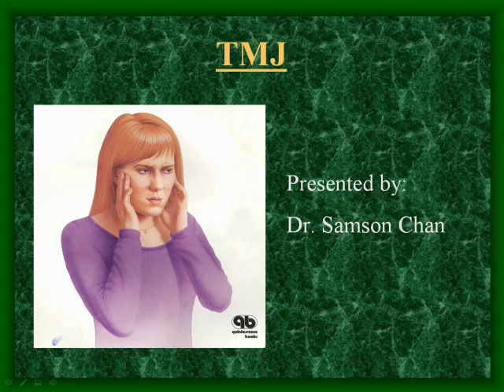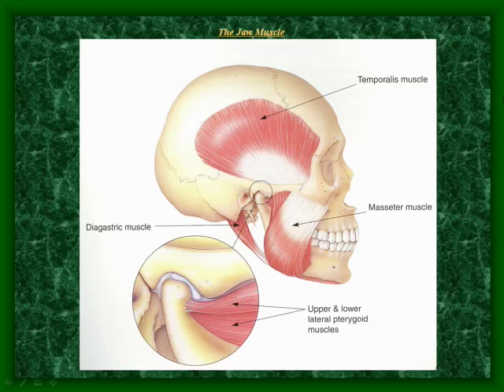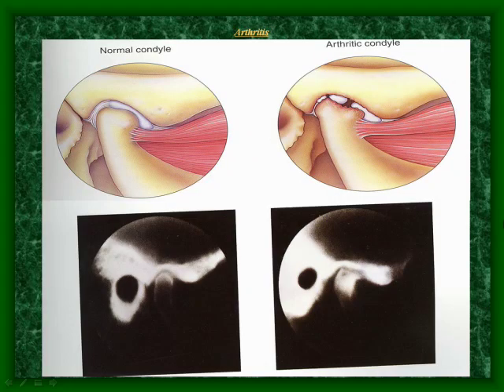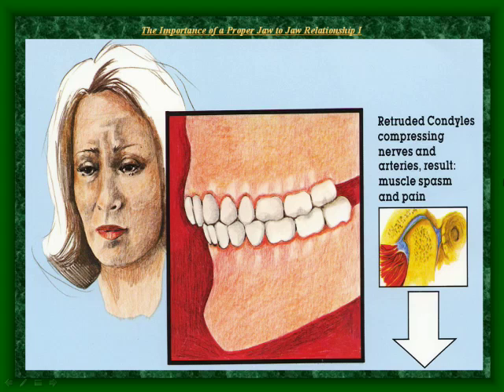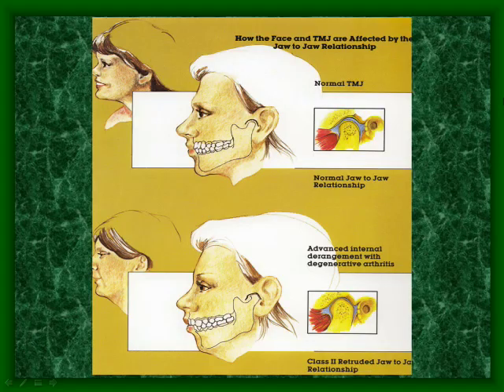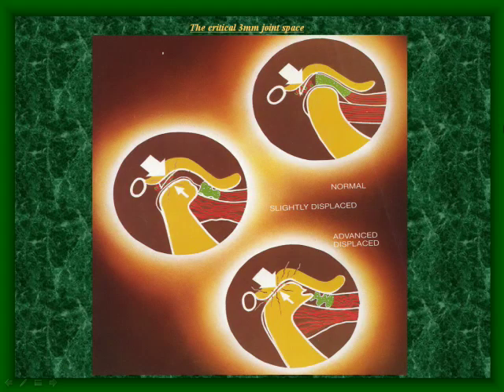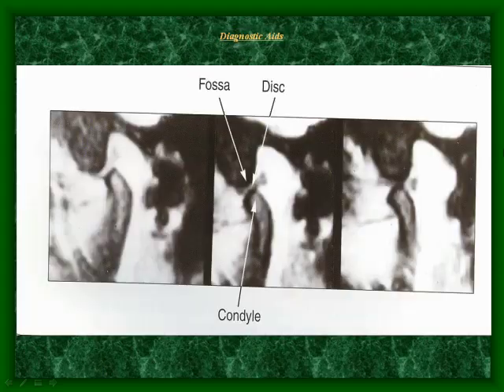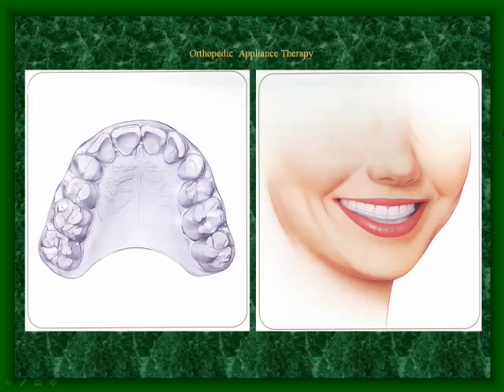Temporal Mandibular Joint (TMJ) - The Gentle Dentist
The Gentle Dentist has provided great source of information about the temporomandibular joint (TMJ). TMJ is the hinge joint that connects the lower jaw (mandible) to the temporal bone of the skull, which is immediately in front of the ear on each side of your head. The joints are flexible, allowing the jaw to move smoothly up and down and side to side and enabling you to talk, chew, and yawn. Like all other joints, wear and tear can lead to the temporal mandibular joint dysfunction (TMD). This can cause a 'clicking' noise when opening the mouth and can further lead to great pain.

Campsie
1st Floor, 260-262 Beamish St.

City CBD
Suite 5 Ground floor, 377 Sussex St.